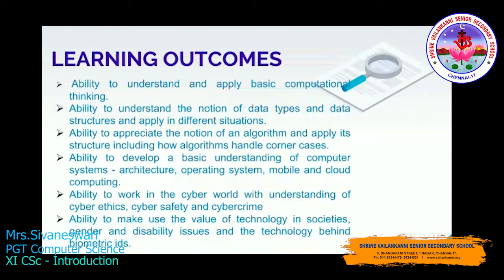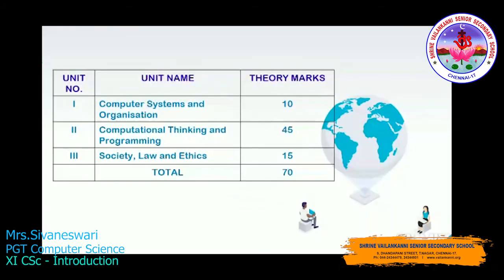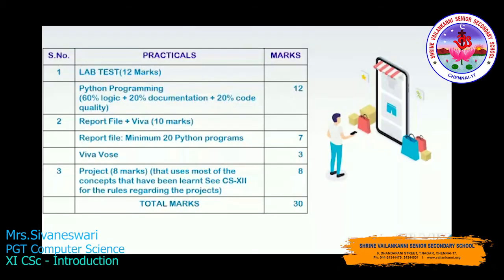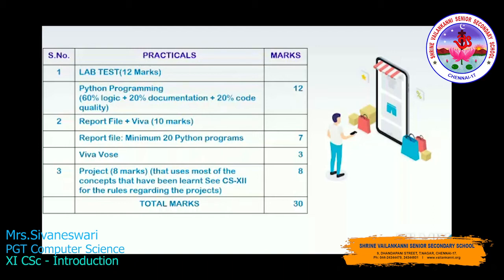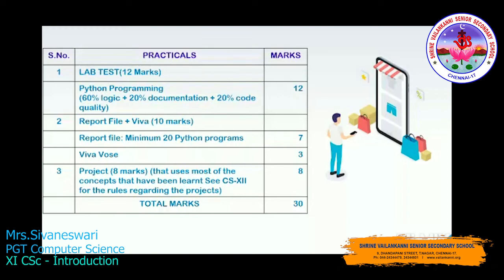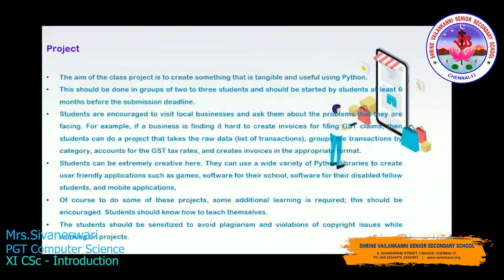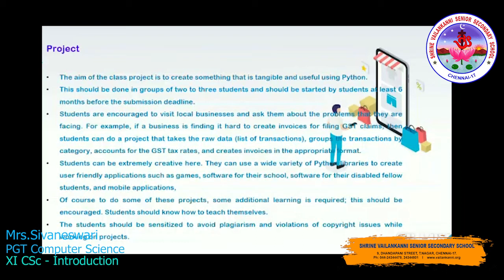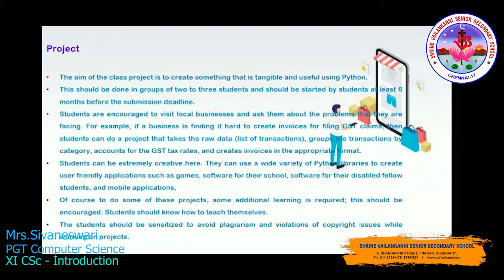SVSSS XI - CSc - Introduction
Duration:⏲ 05m38s

Lesson Description:
XI -Computer Science
Welcome note to Grade 11 along with the Computer Science syllabus details (Theory and Practicals)..